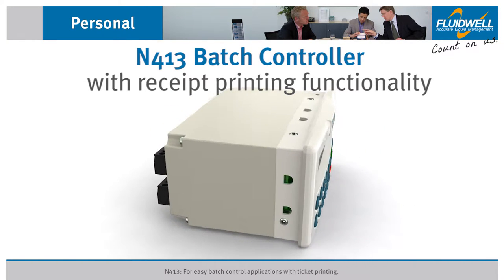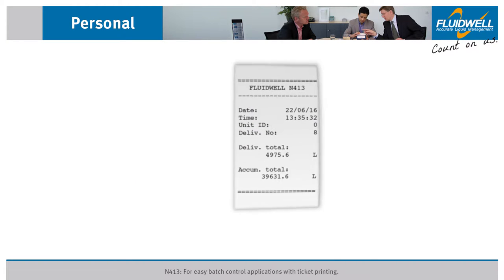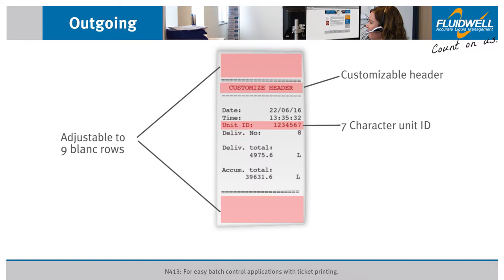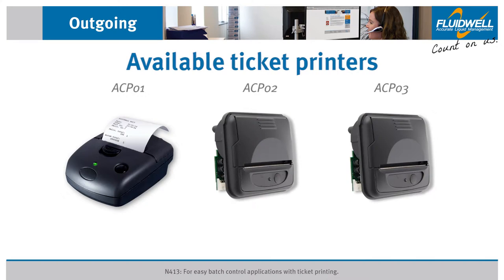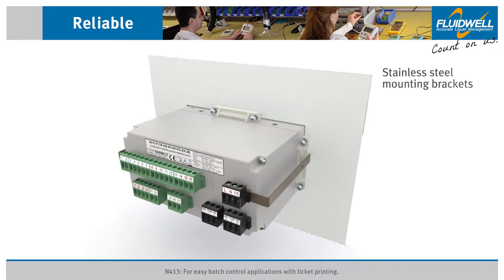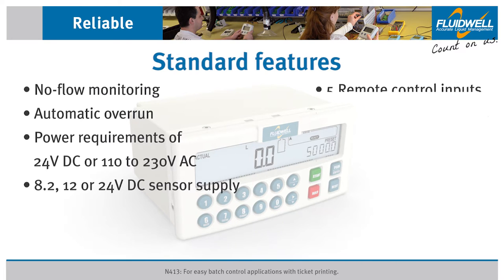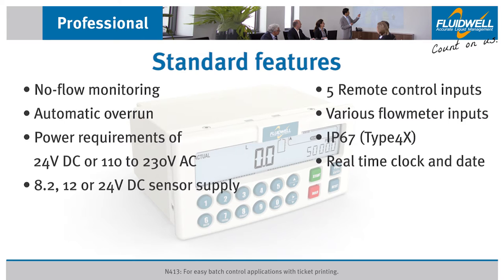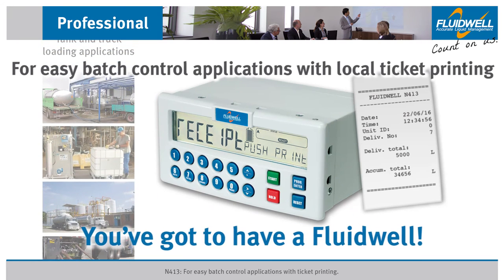Short N413 Batch controller with ticket printing functionality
The Fluidwell N413 is a powerful and user-friendly panel mount batch controller with full numerical keypad and receipt printing functionality.
End-of-batch tickets can be printed automatically, manually or after a notification. Multiple reprints are easily executed on demand. Even in the unexpected event of an uncompleted batch, is it possible to print a receipt.